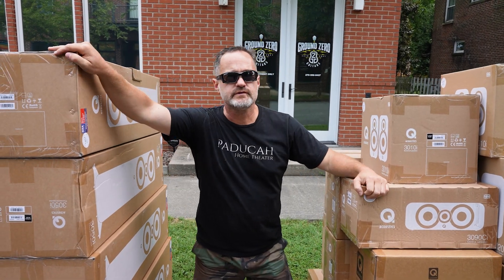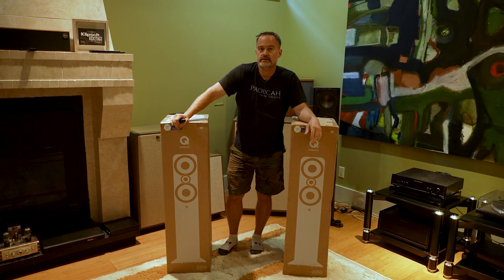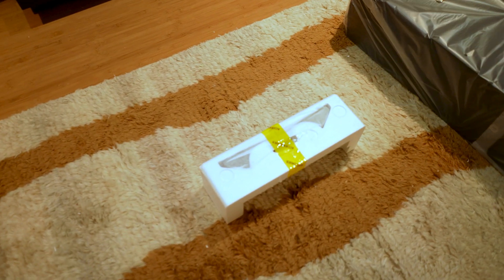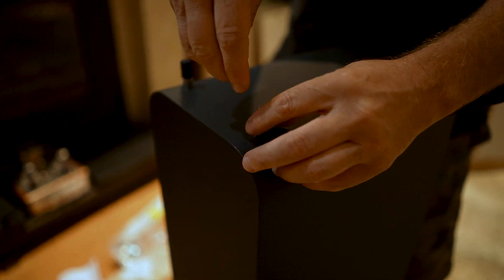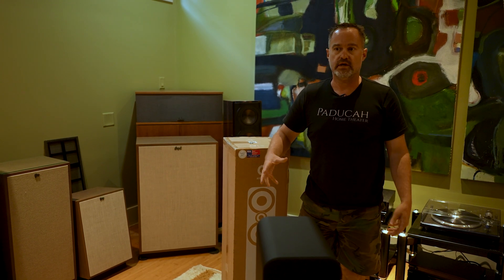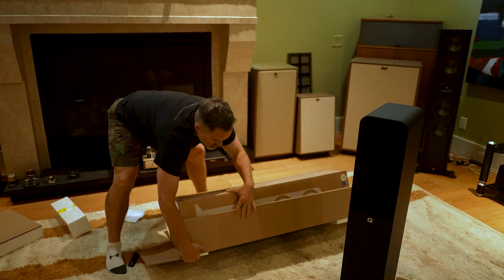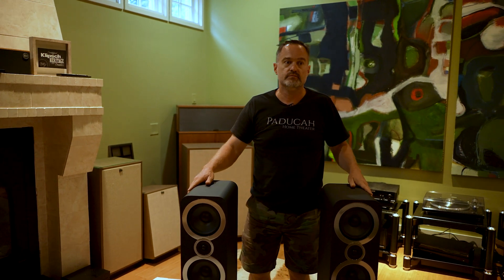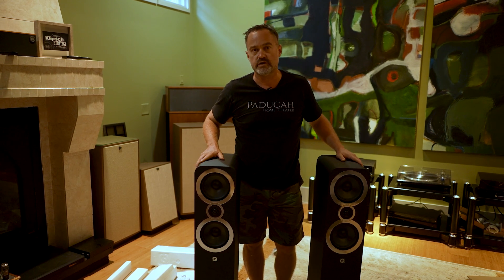Q Acoustics - 3050i Unboxing: Little Monsters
Hey Guys! As the title suggests, today we will be unboxing a pair of Q Acoustics 3050i tower speakers. PHT took in a shipment of the 3000i Series speakers today and they are ready to ship to your doorstep! We wanted to give our PHT TV subscribers a first look at the brand new little monsters.

and